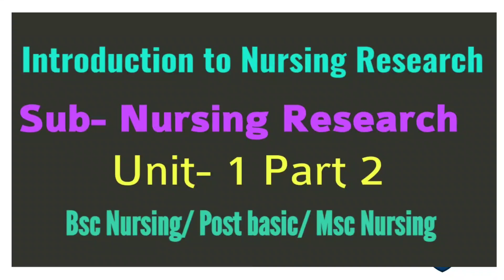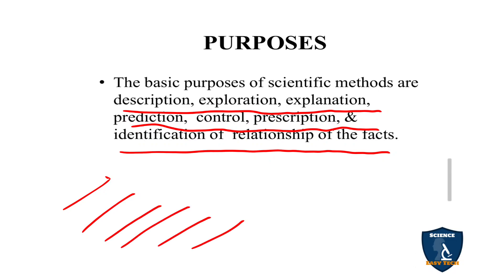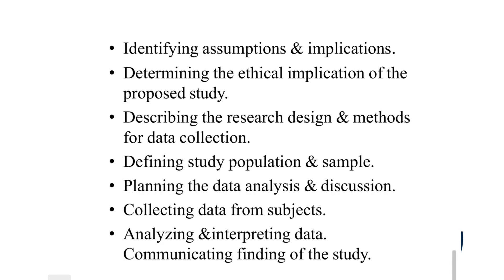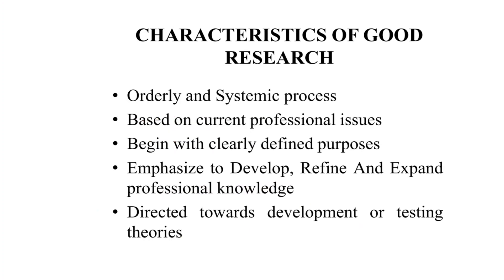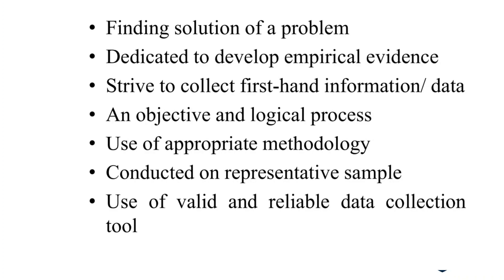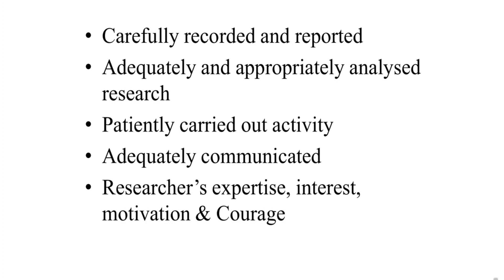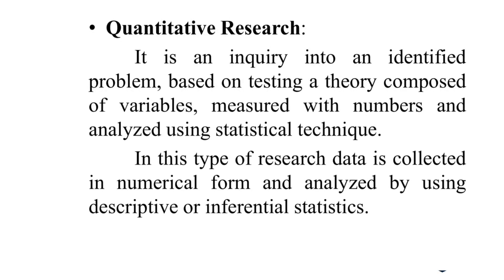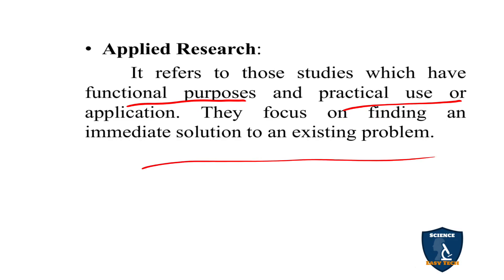Introduction to Nursing Research|Nursing Research & Statistics|Unit 1|Part 2|Bsc Nursing|post basic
Definition of nursing research
characteristics of Research
characteristics of good Research
criteria for good Research
qualities of good Research